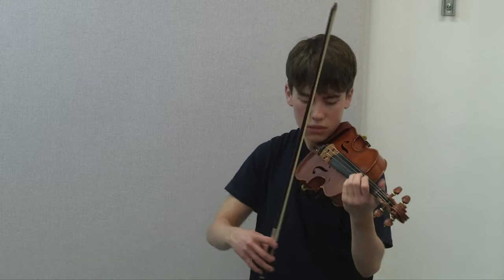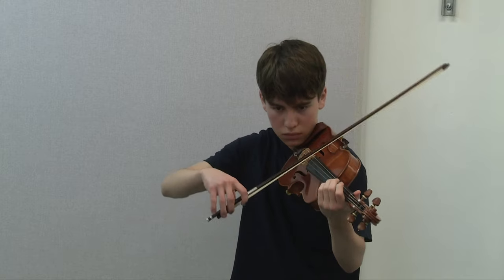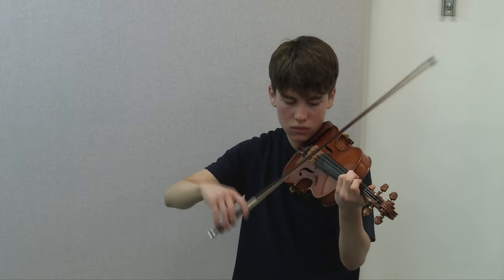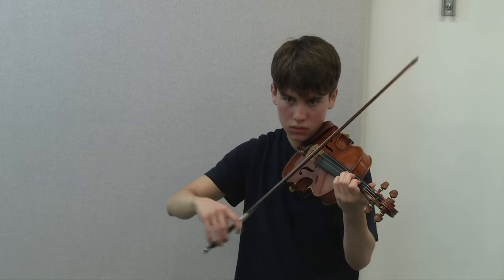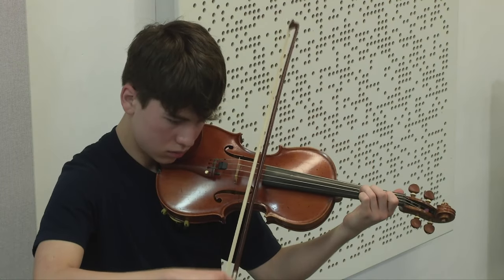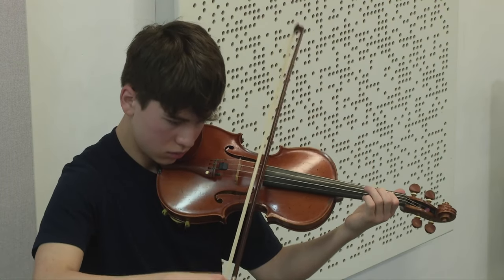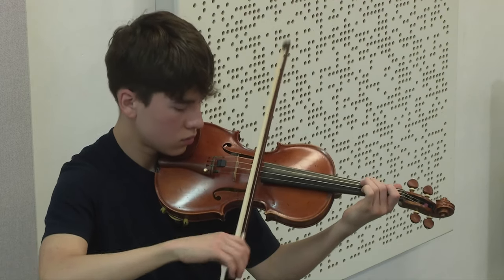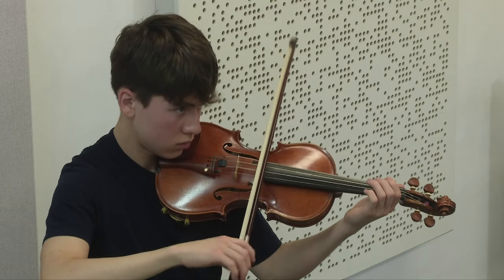Smooth Bow Change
Practicing Scales for Smooth Bow Change